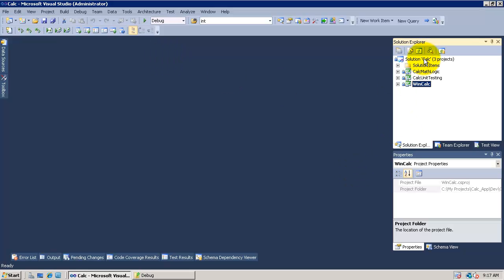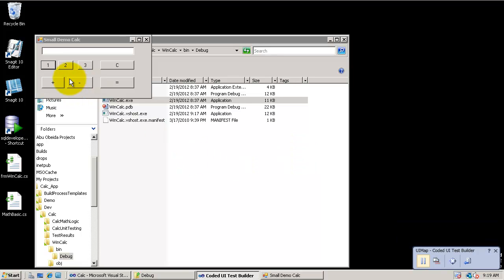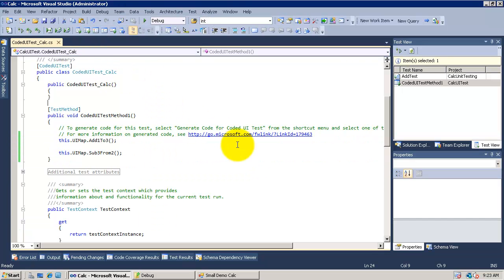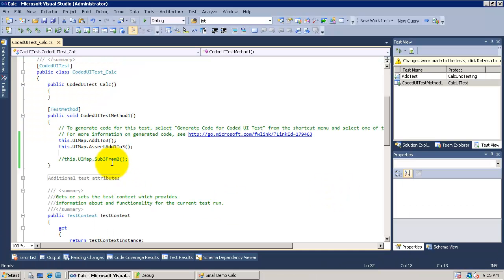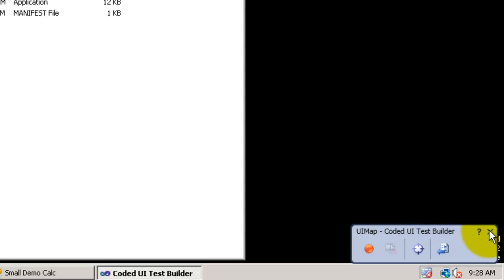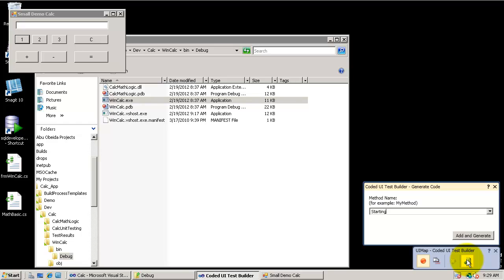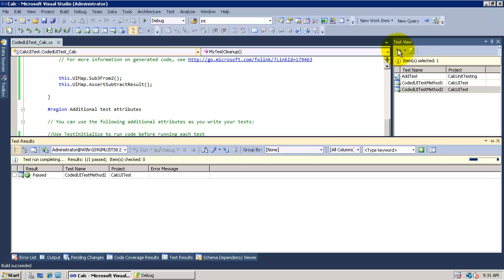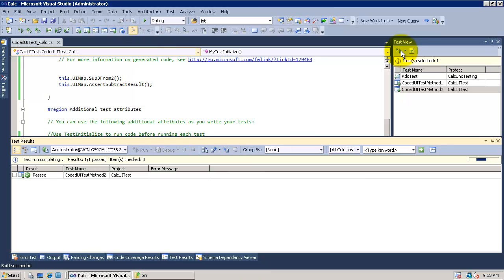Coded UI Test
Prepared by: Ahmed Nasr